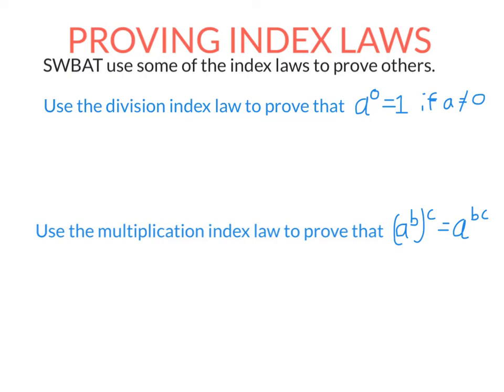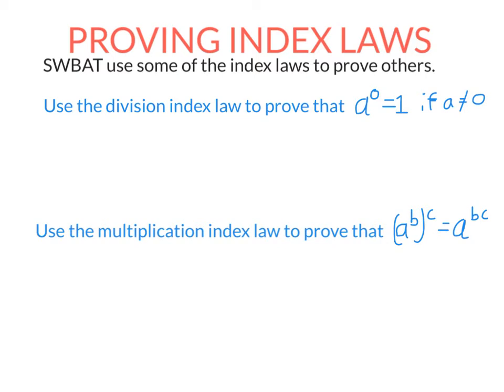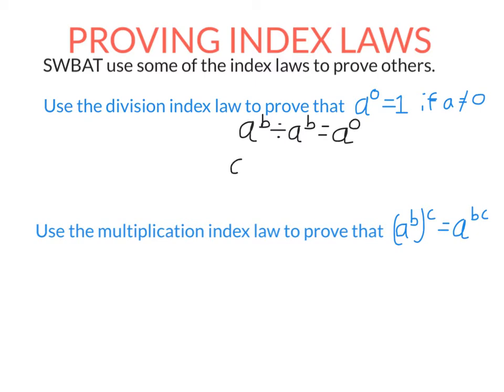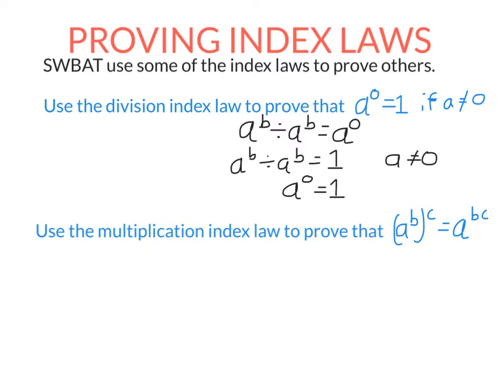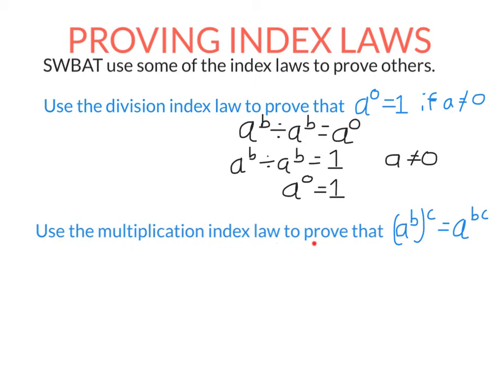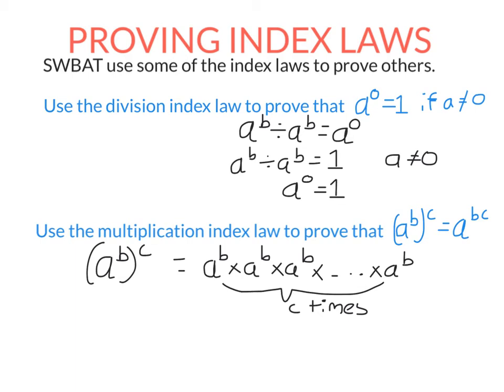11 Methods Proving Index Laws